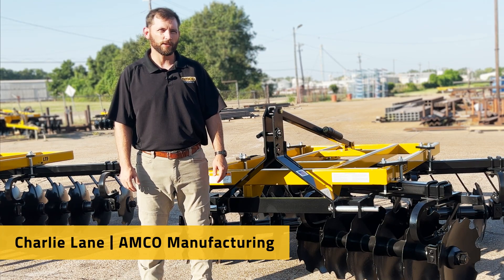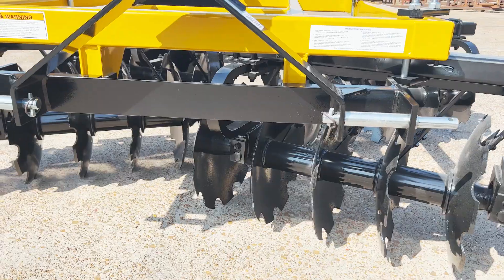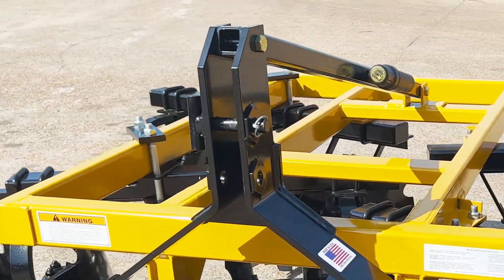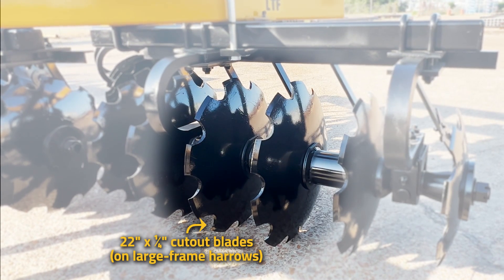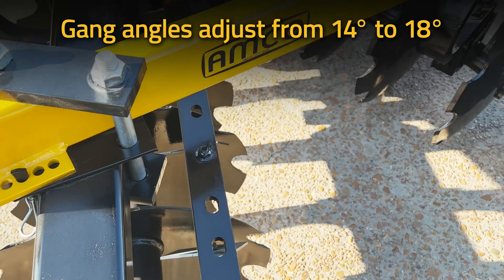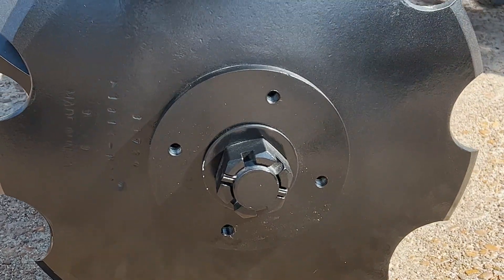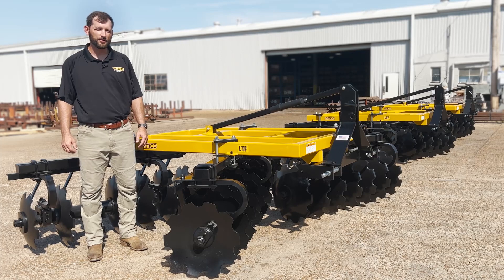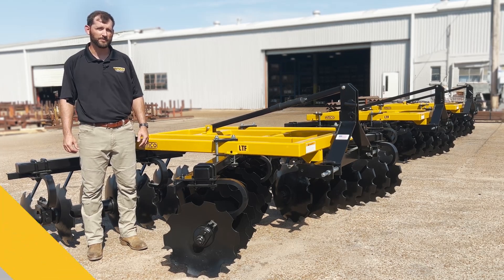LTF Lift Double Offset Harrow Options & Sizes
AMCO Marketing Manager Charlie Lane is here with an in-depth look at an absolute brute of a three-point disc—our LTF Lift Double Offset Harrow! It’s a great fit for ranches, farms, or hunting properties.